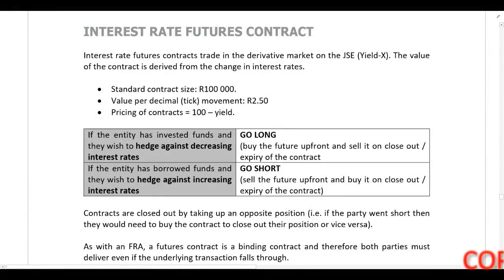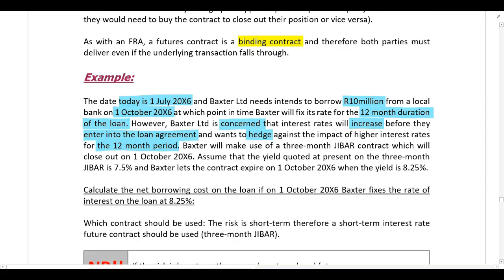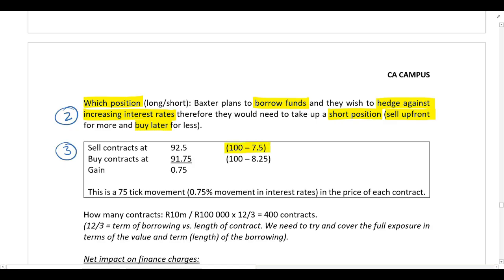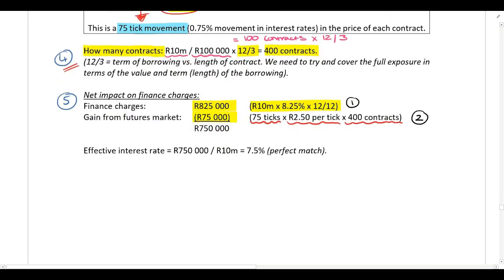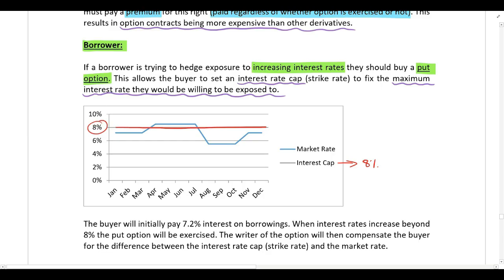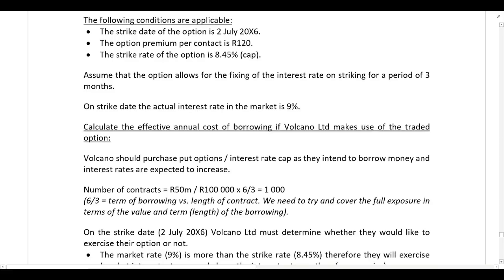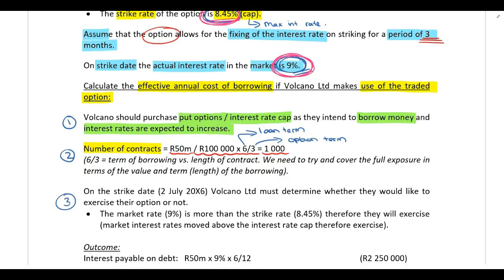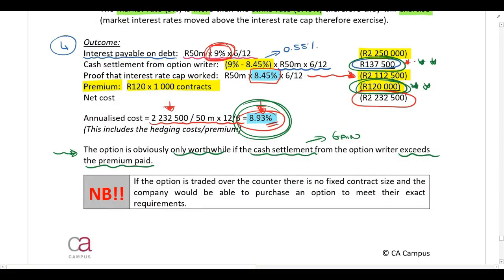The Treasury function Part 7 Hedging of Interest Rate Risk Futures & Options